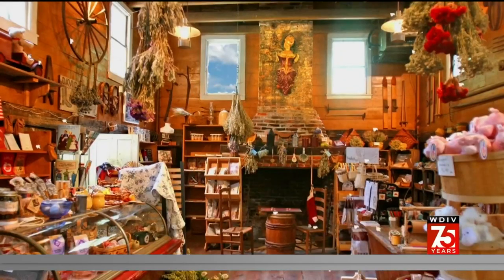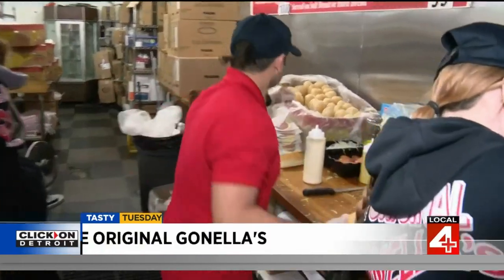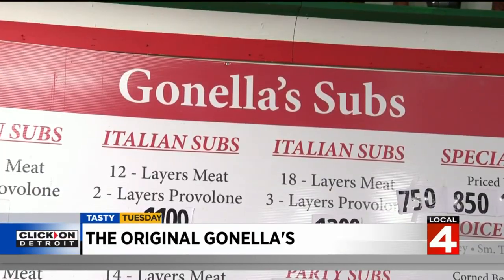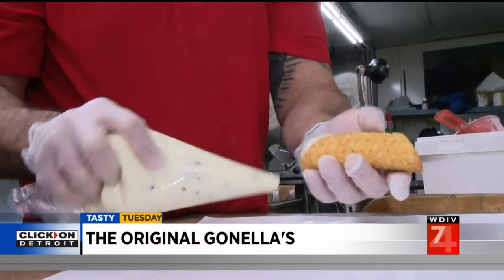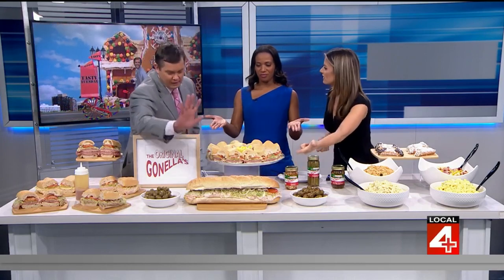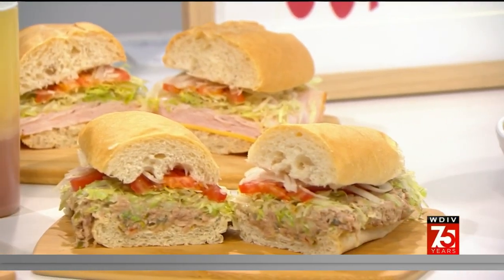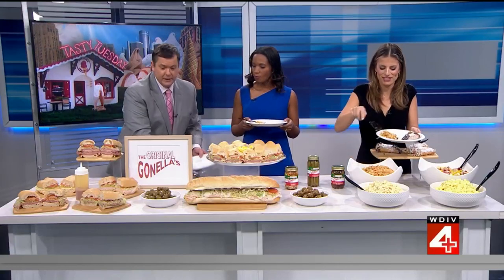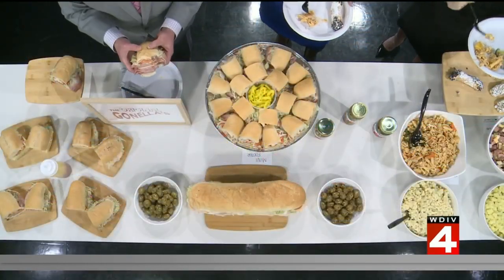Tasty Tuesday: The Original Gonella's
This Tasty Tuesday, we're stopping in Downtown Detroit to try some of the best sandwiches in the city at The Original Gonella's.